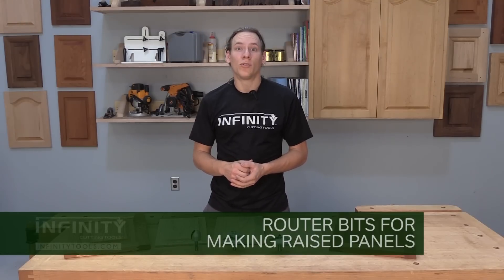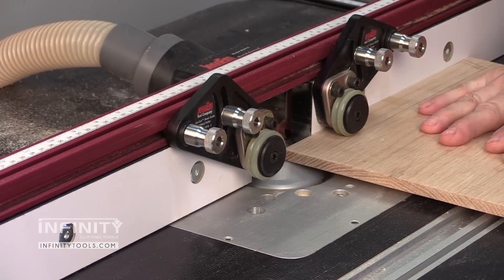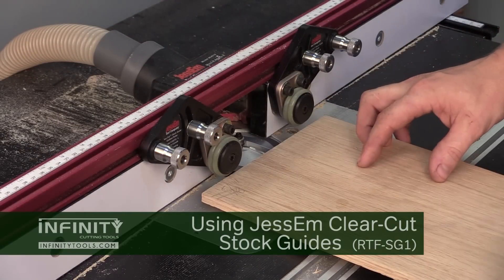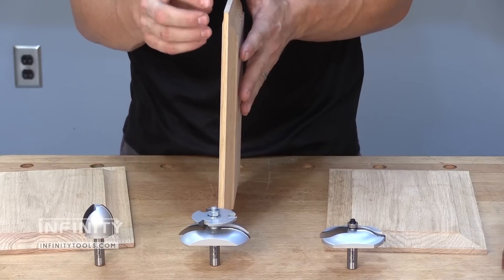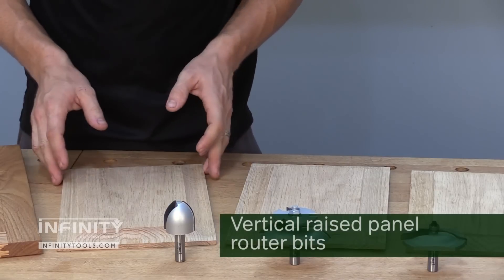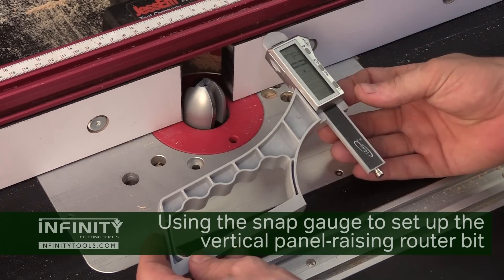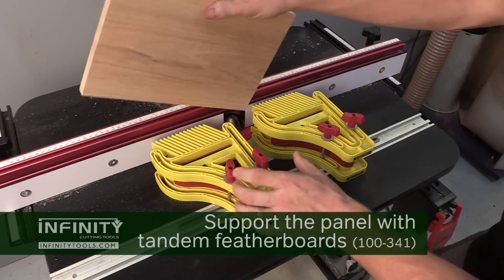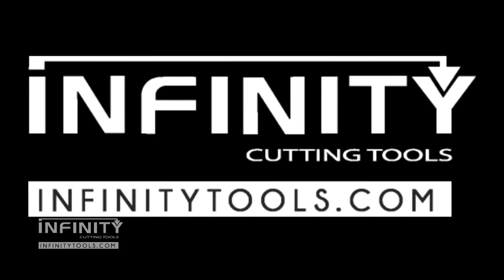Choosing and Using Raised-Panel Router Bits for Cabinet Doors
Infinity Cutting Tools - Choosing and Using Raised-Panel Router Bits

Get professional results making your own raised panels for beautiful cabinet doors. With your router table and the wide selection of raised-panel router bits from Infinity Cutting Tools, great results are guaranteed! Andrew Gibson provides an overview on choosing and using the three common types of raised-panel router bits from Infinity Cutting Tools.